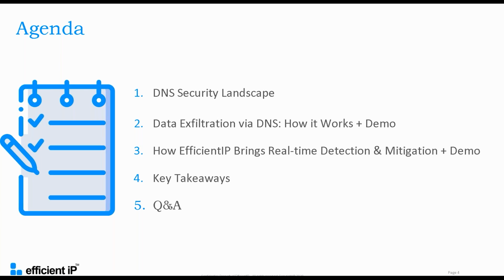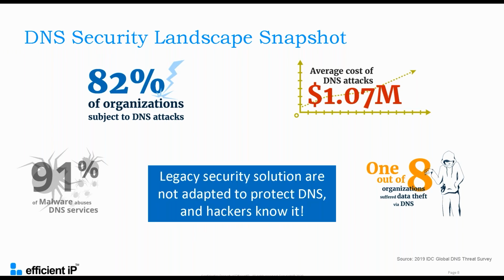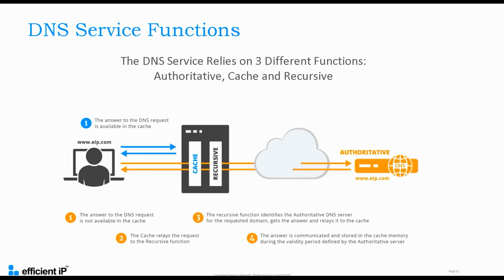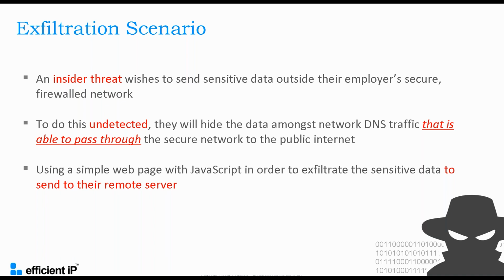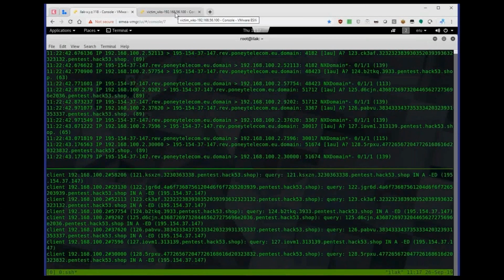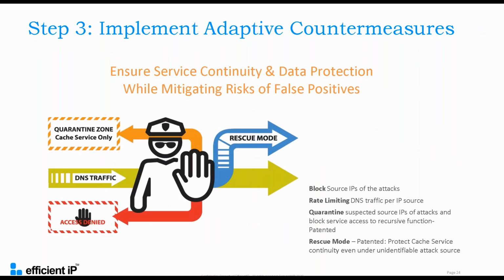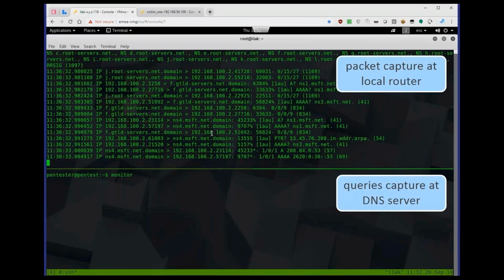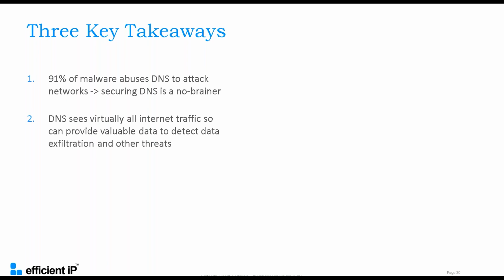Webinar Data Exfiltration via DNS and How to Combat It